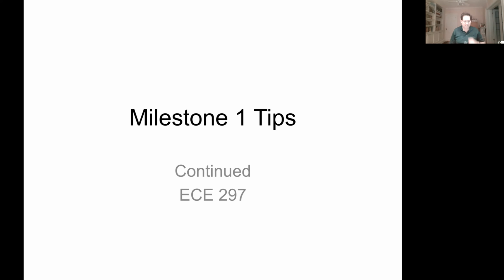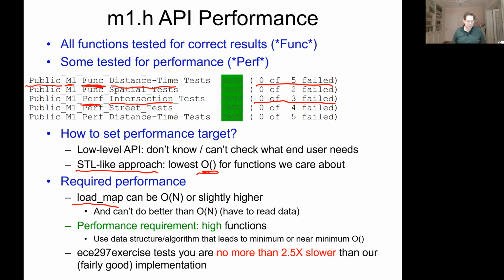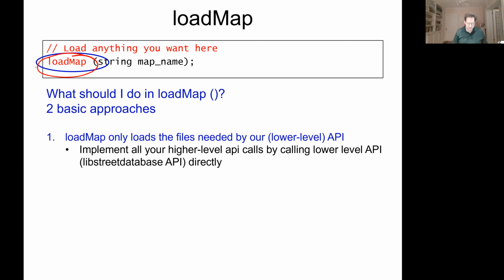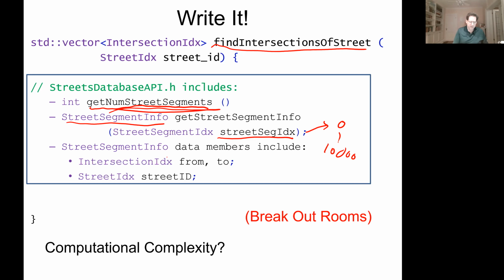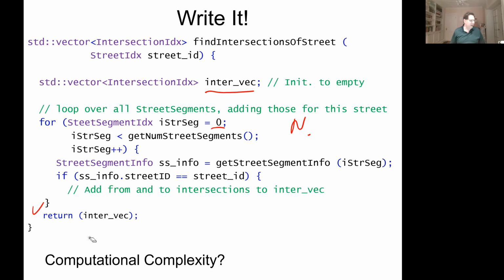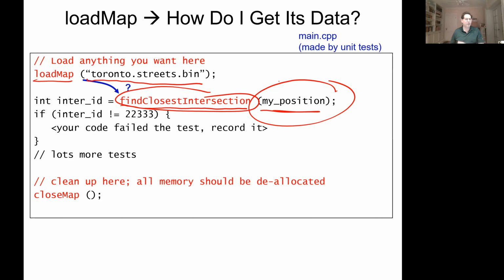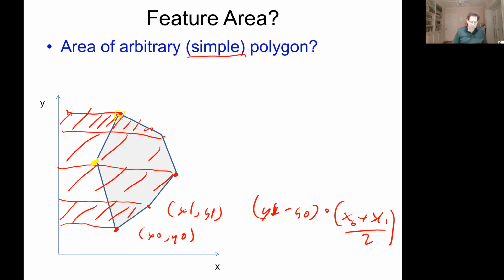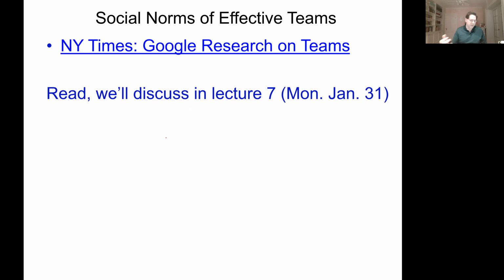ECE 297 Lecture 6: Milestone 1 and Teams